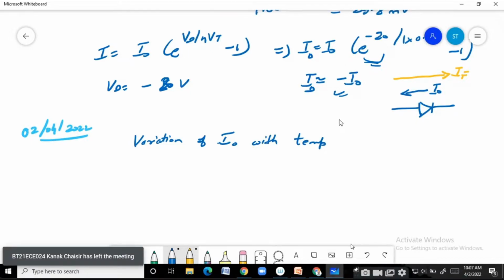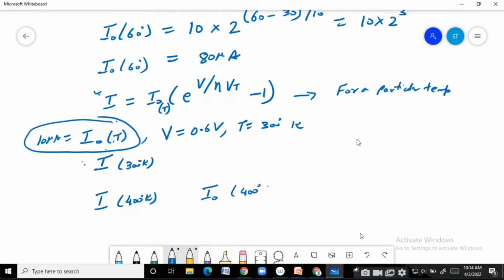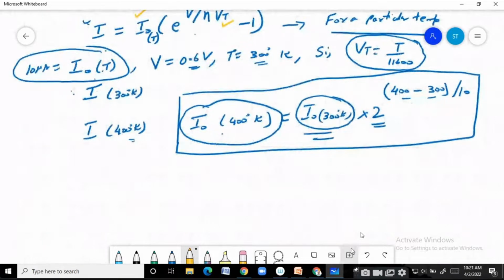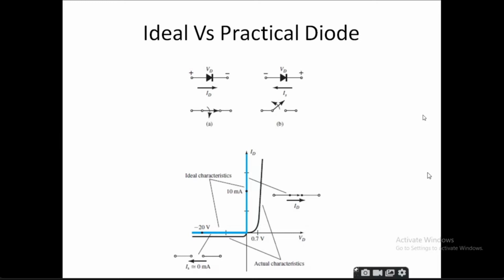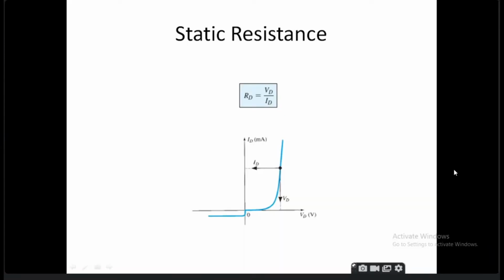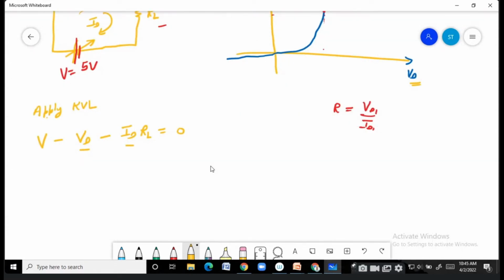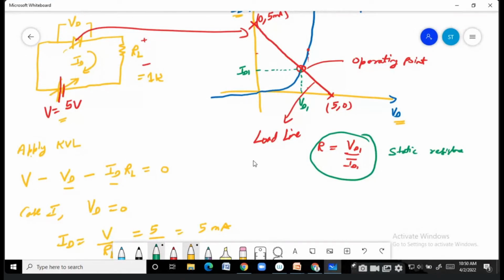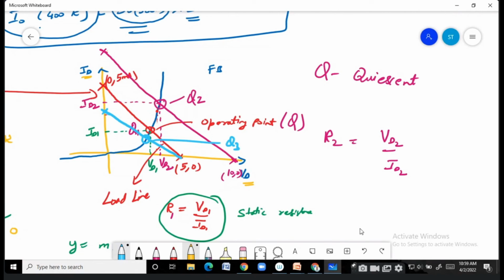BEE(Basic Elementary Electronics ) - Lecture - 03 / DATE: 04/04/2022 / TIME : 10:00 to 11:00